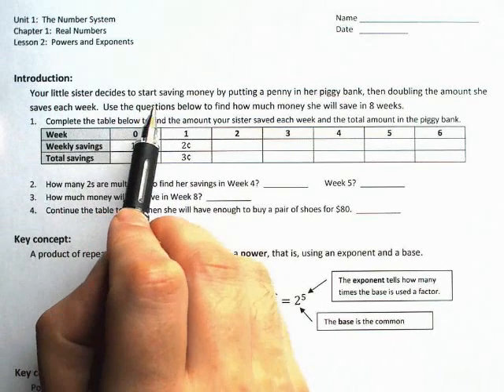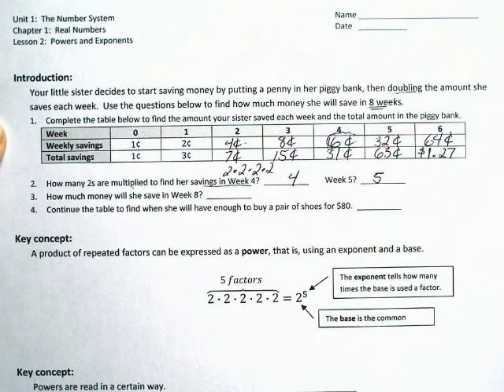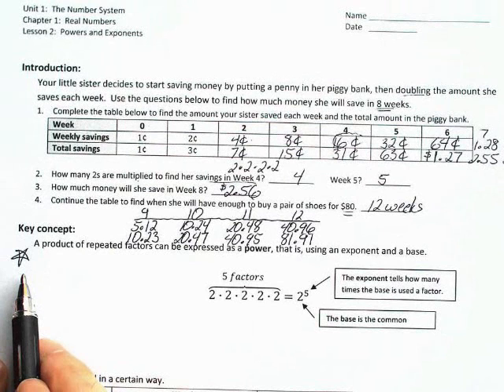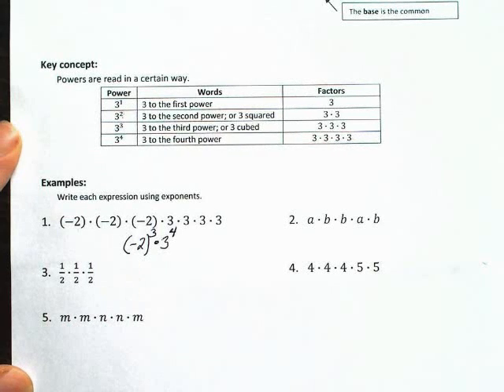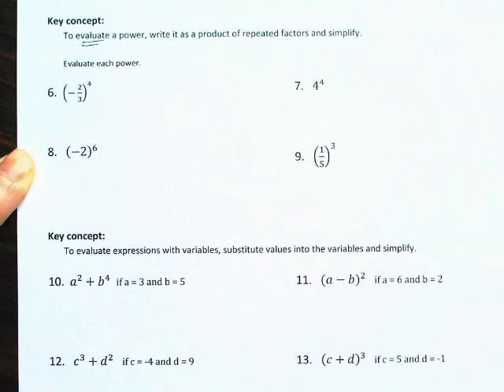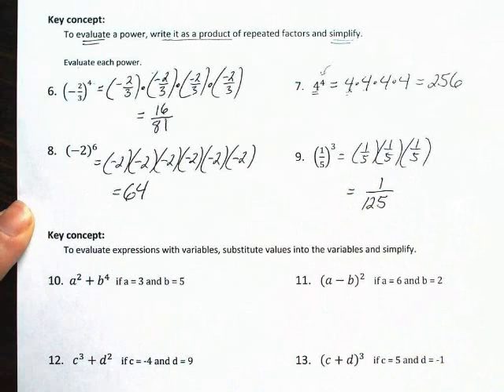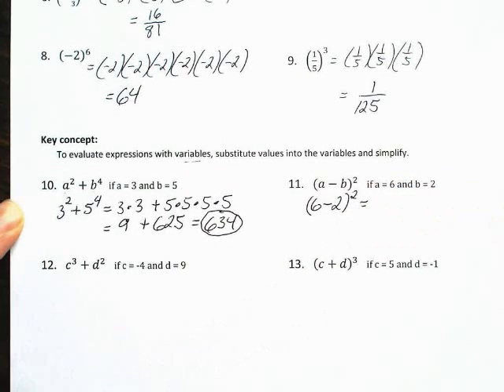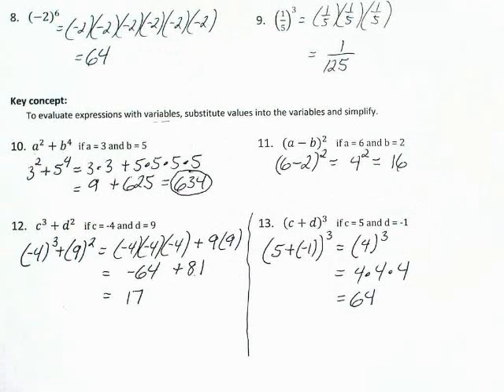Lesson 1 2 notes Powers and exponents